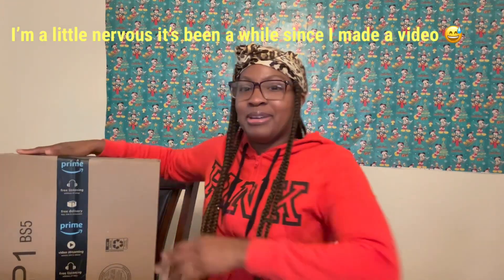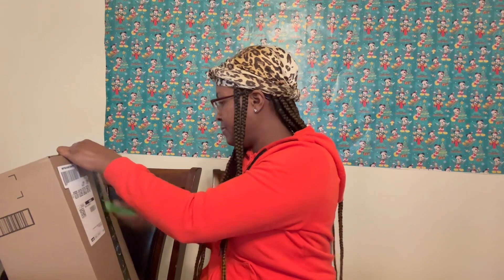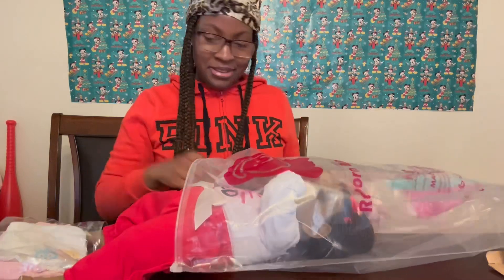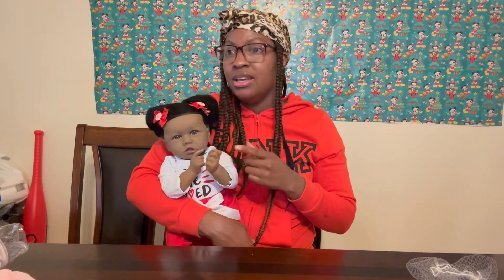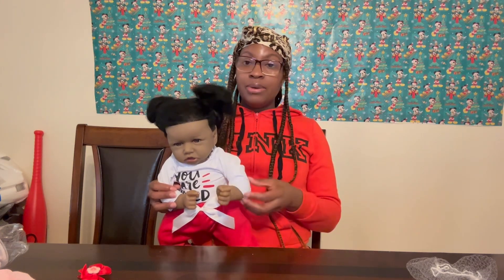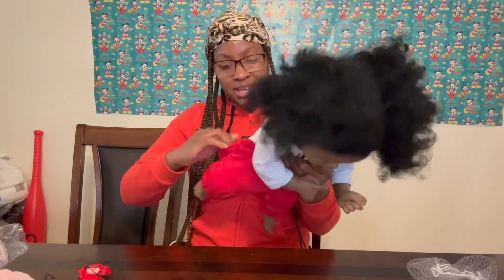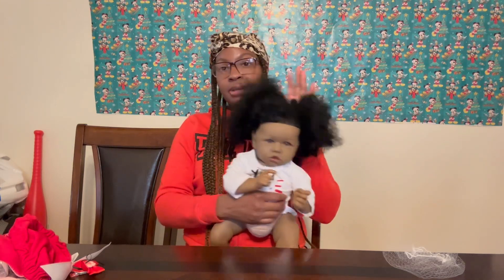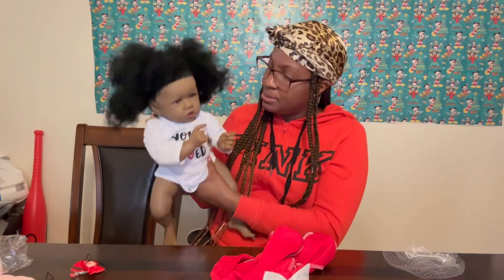Amazon reborn box opening !! 🎉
Hey Y’all ￼ I decide to get a twin. They are so cute together .